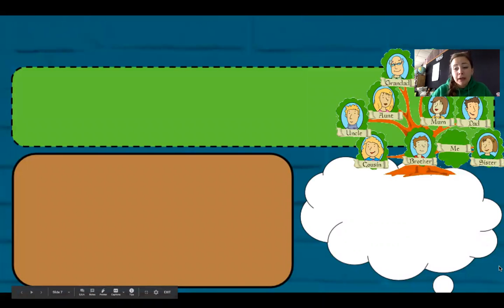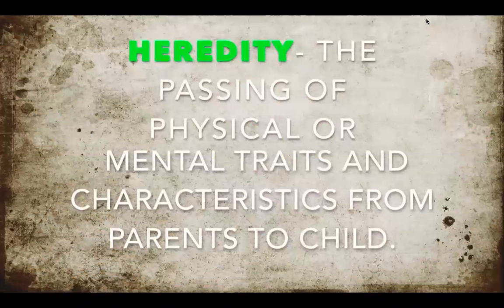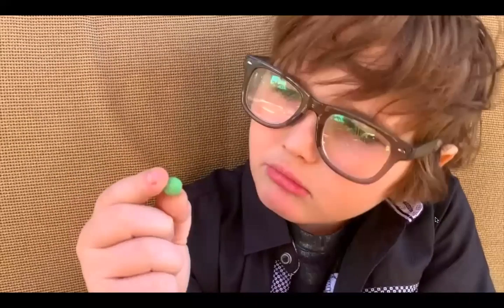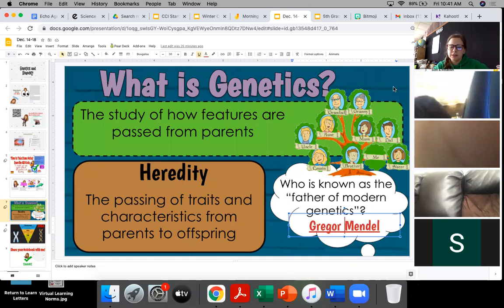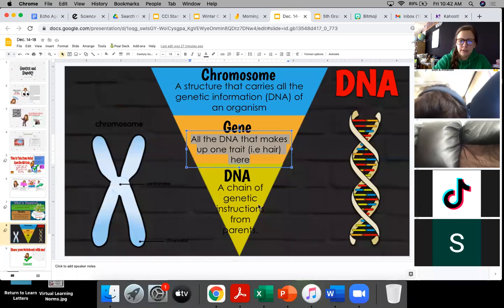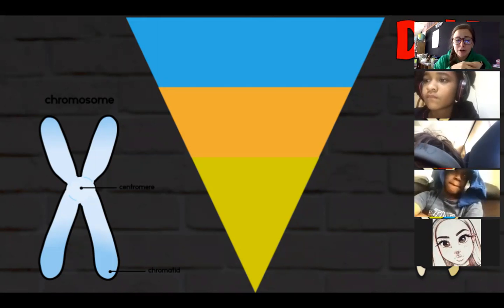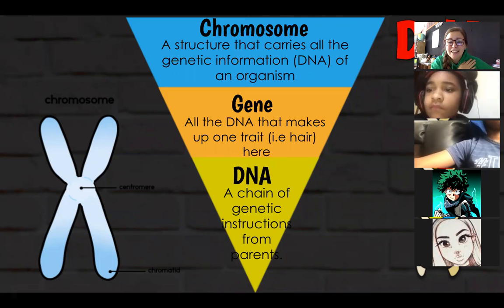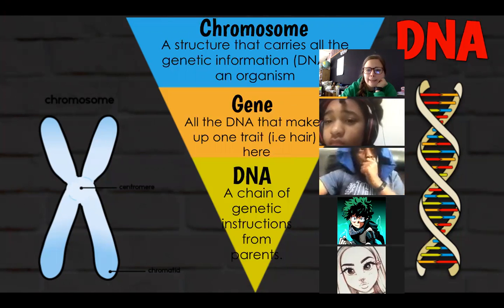Zoom Recording- Jan8Science